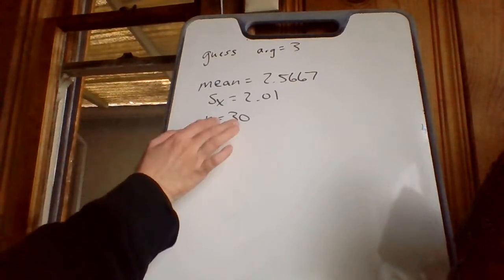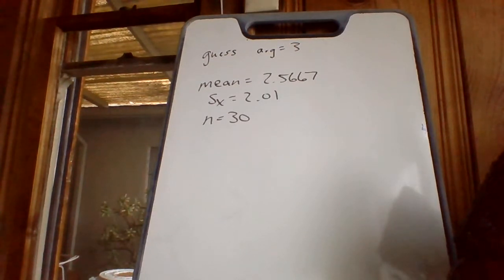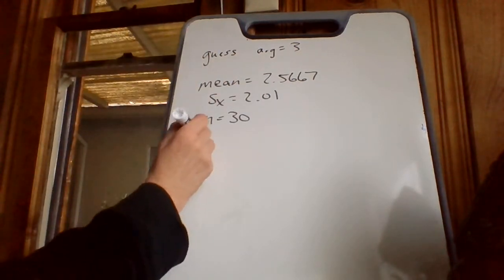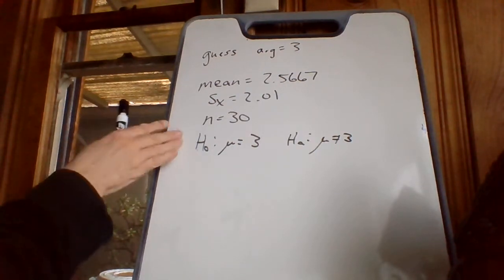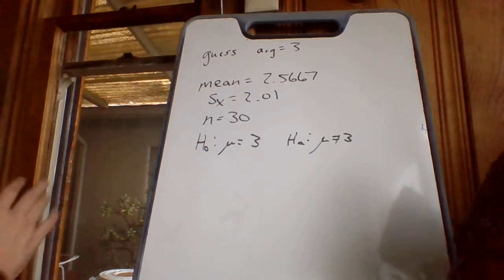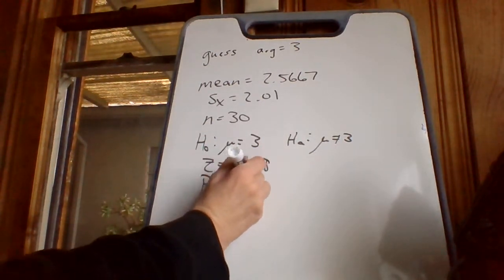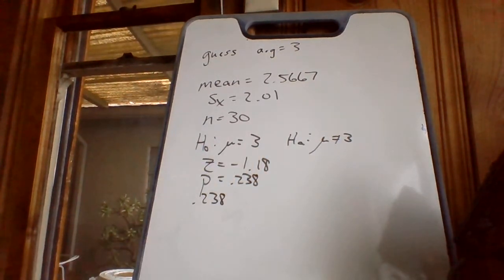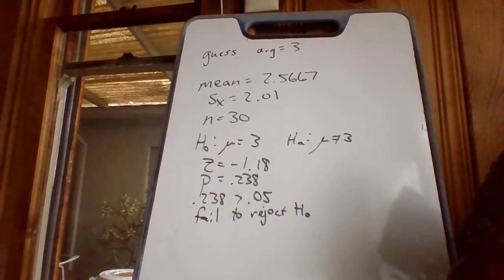Power point page on hypothesis testing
Use the numbers from your data page, your preliminary guess, and then z test